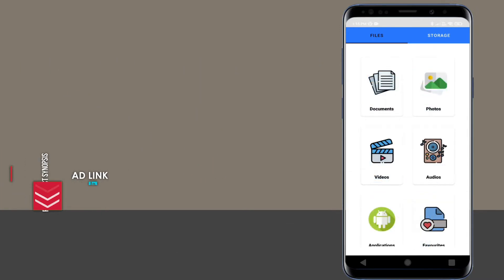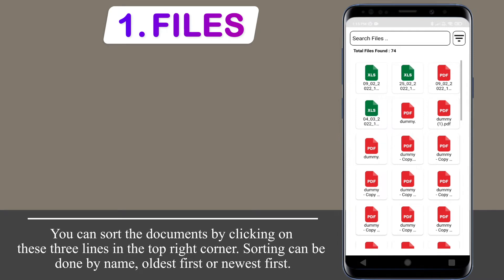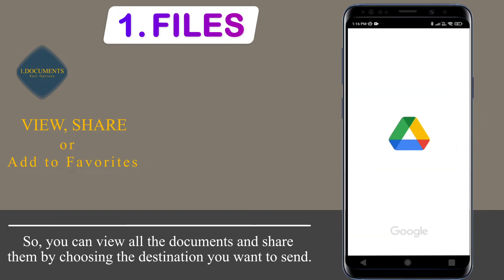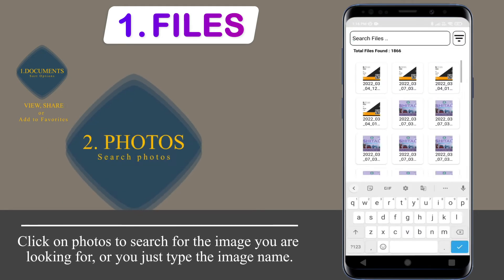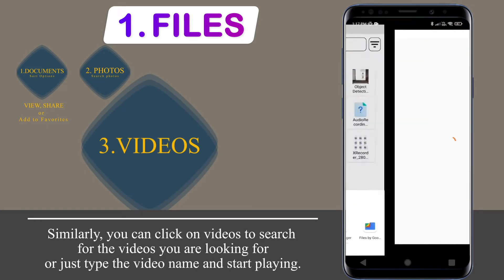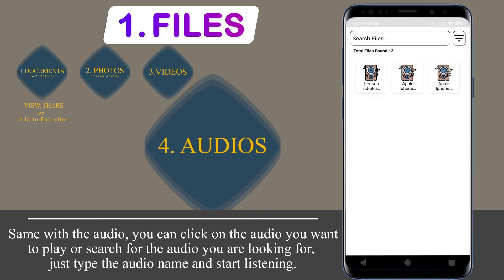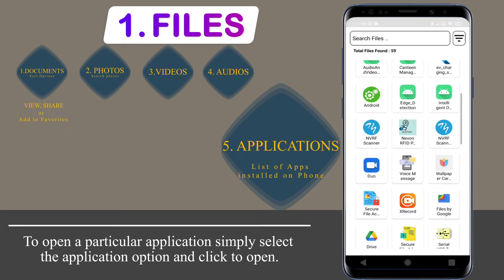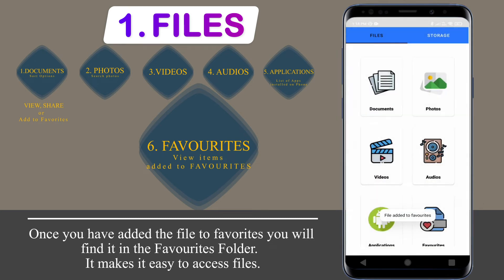Making Android File Finder And Sorting App using Android Studio | Android App Projects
File finder and sorting is a system developed for android phones that helps the user in finding the folder they want. The system can even sort the file according to provided sorting options. It is an application developed effectively using a user-friendly and attractive GUI that produces accurate results. People usually forget the location where they have stored the file. Hence the system is needed for finding the appropriate file for users.